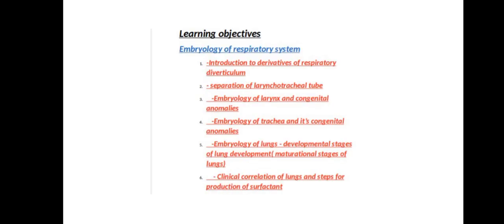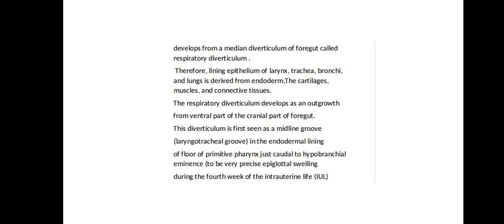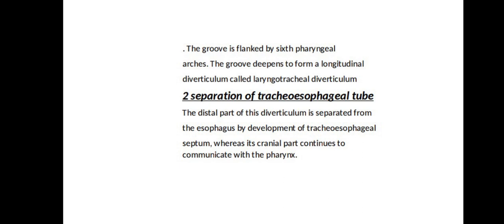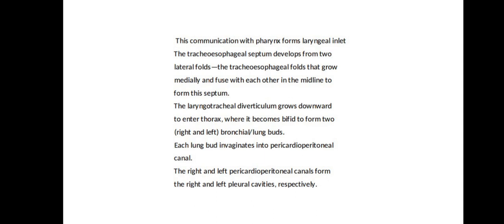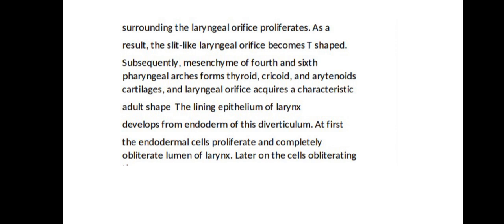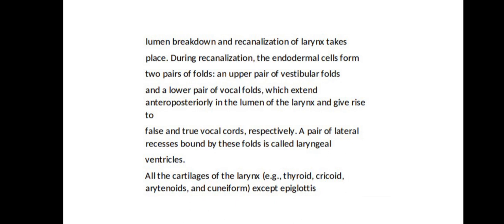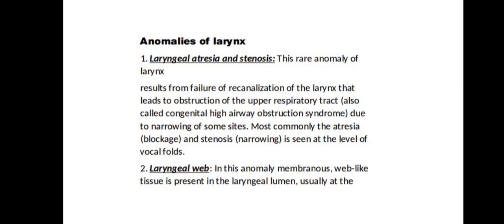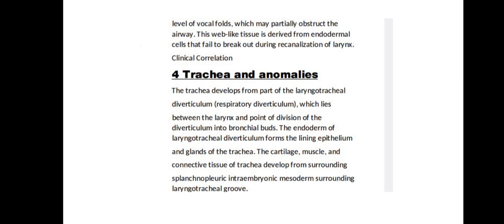DEVELOPMENT OF RESPIRATORY SYSTEM( EMBRYOLOGY OF RESPIRATORY SYSTEM)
@EvansKipkoech-wk4wk  Development of various parts of respiratory system : Larynx,trachea,maturation of lungs etc.